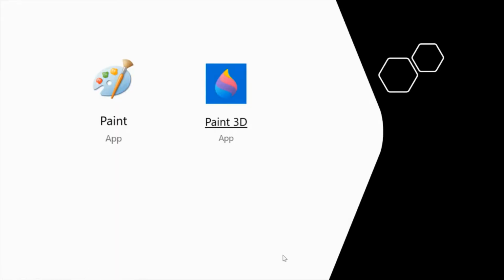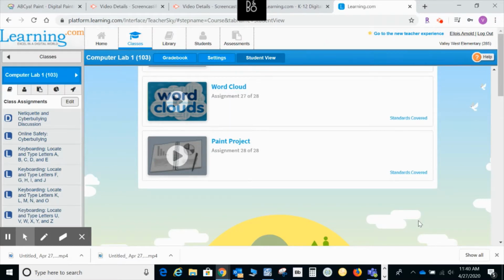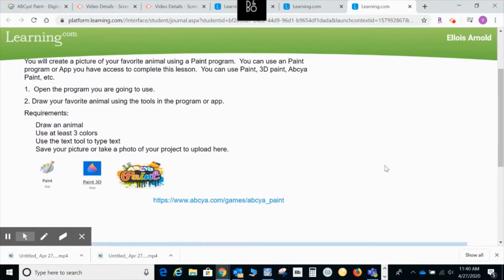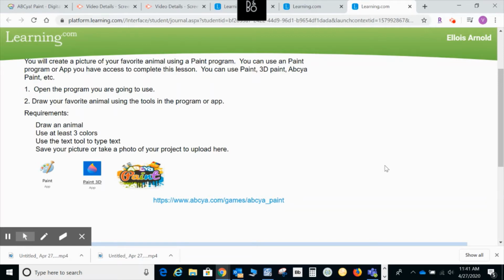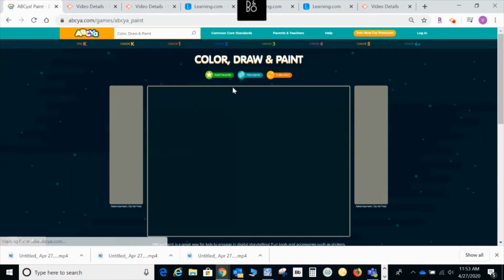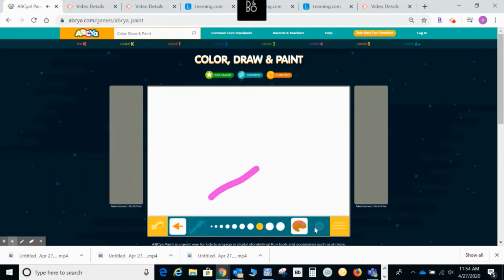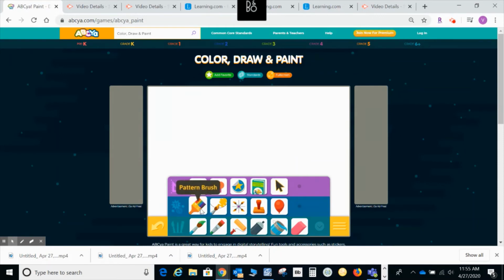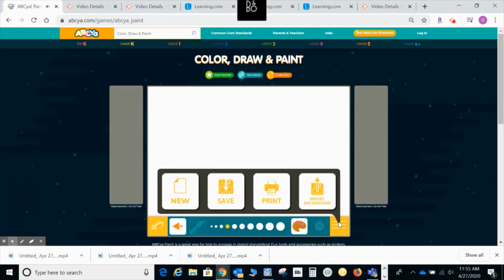4 30 Technology Morning Announcement Paint Programs